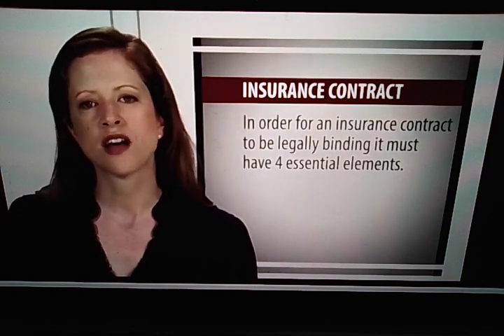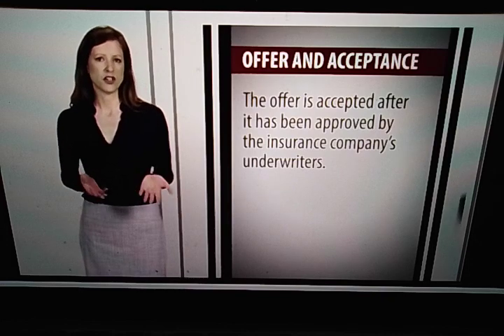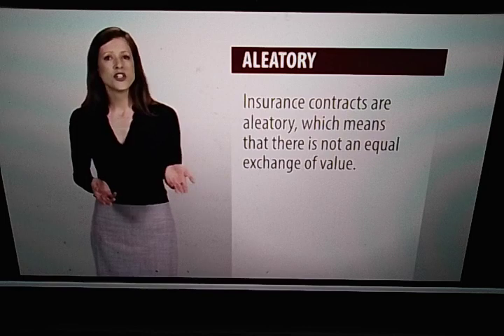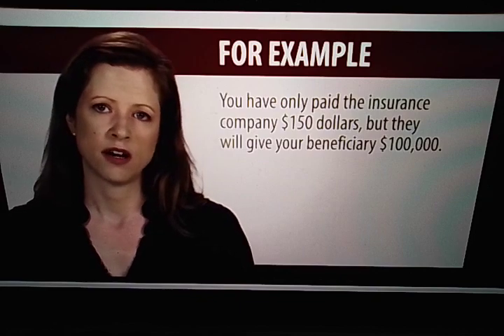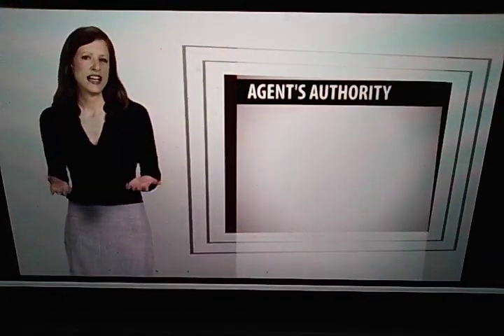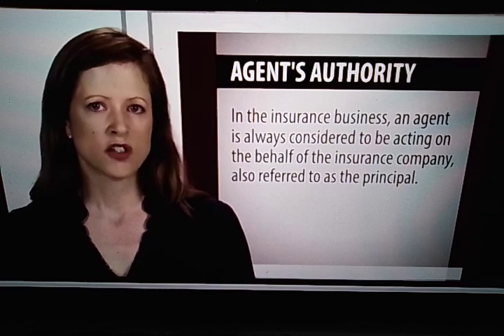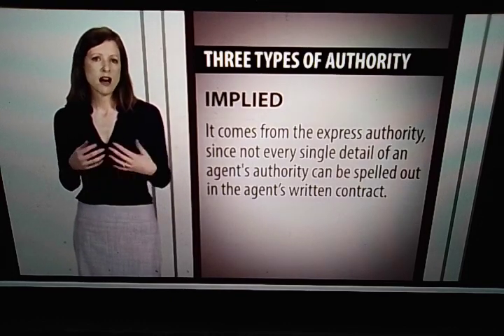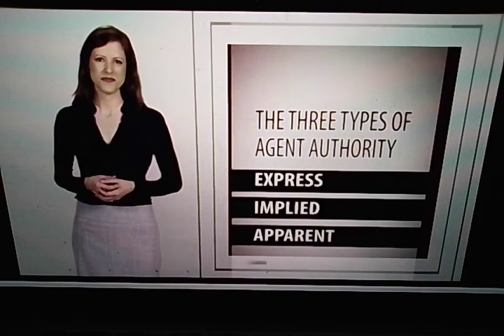Legal Concepts of the Insurance Contract